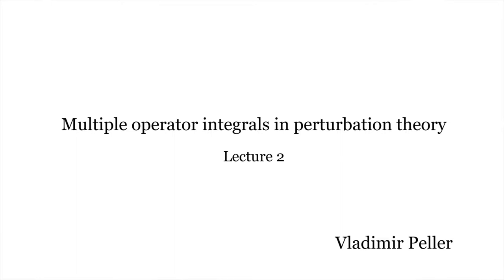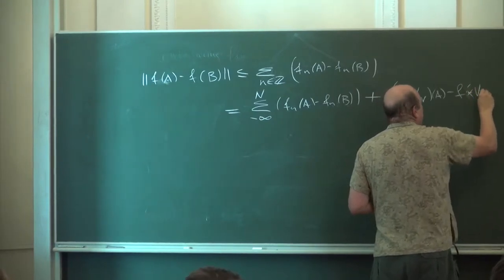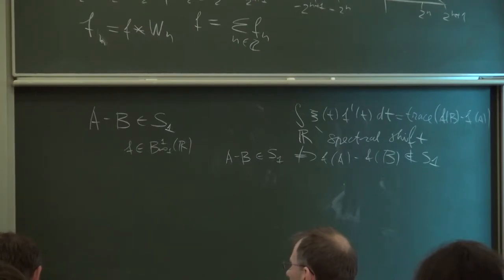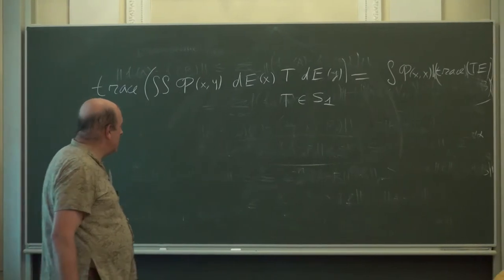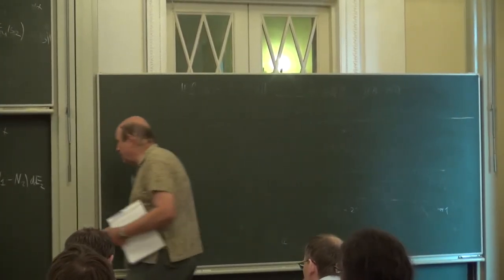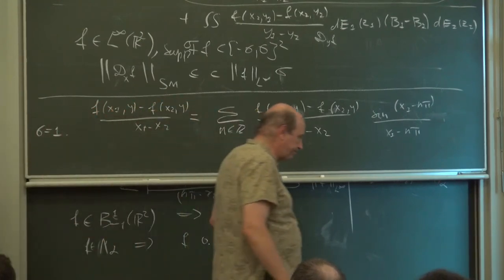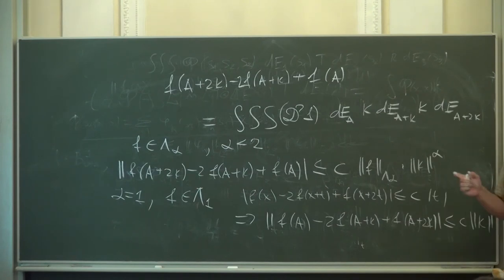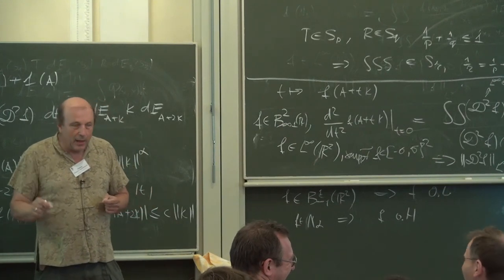Lecture 2 | Multiple operator integrals in perturbation theory | Vladimir Peller | Лекториум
Lecture 2 | Курс: Multiple operator integrals in perturbation theory | Лектор: Vladimir Peller | Организатор: Математическая лаборатория имени П.Л.Чебышева